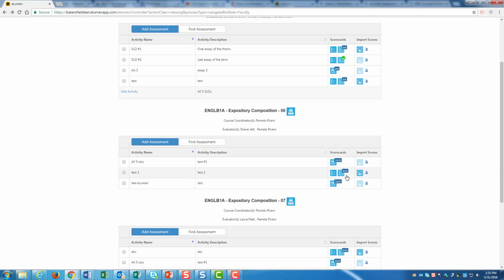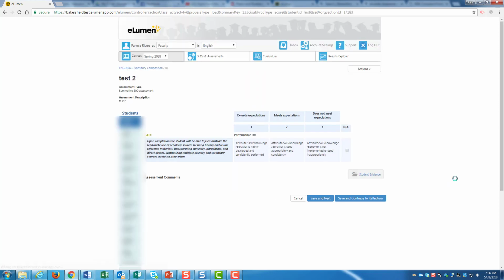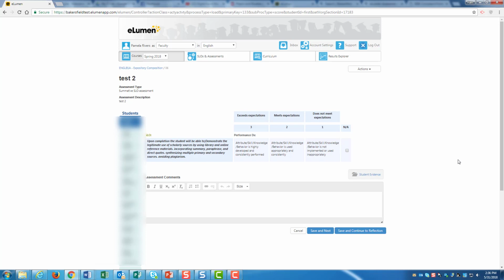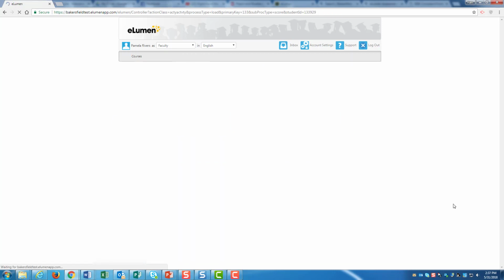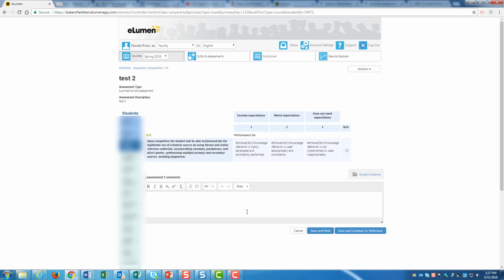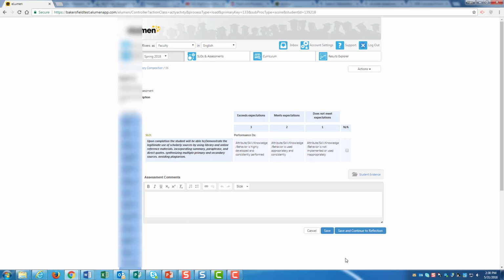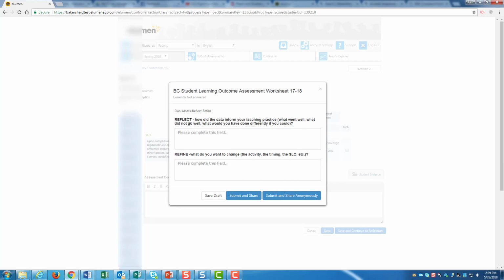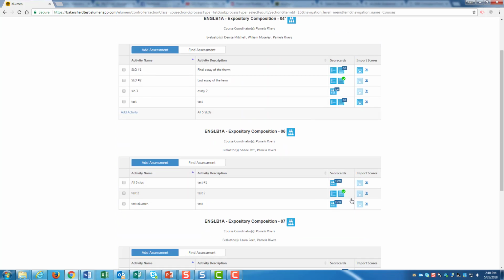entering individual assessment data